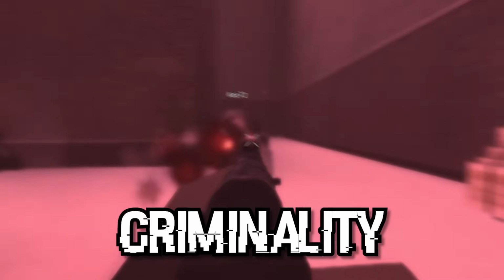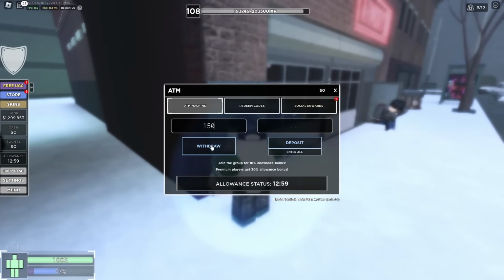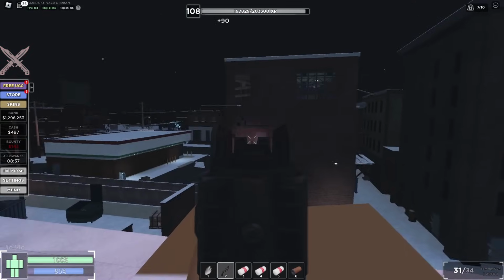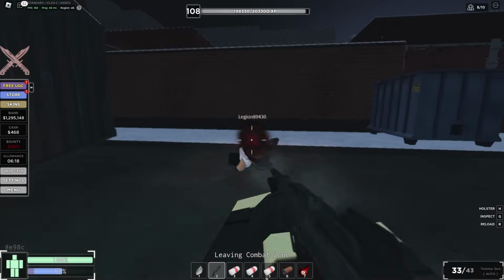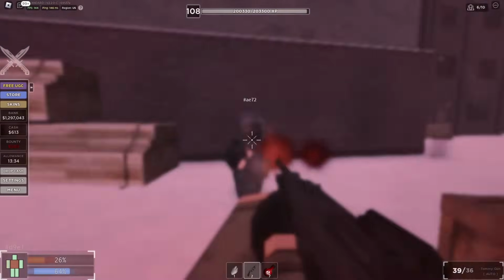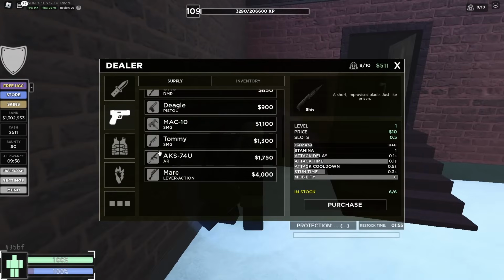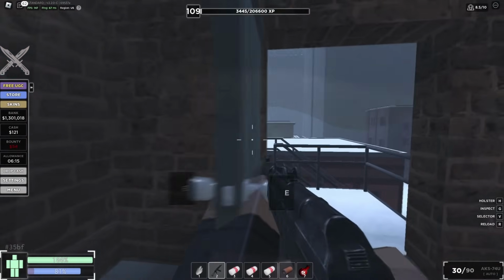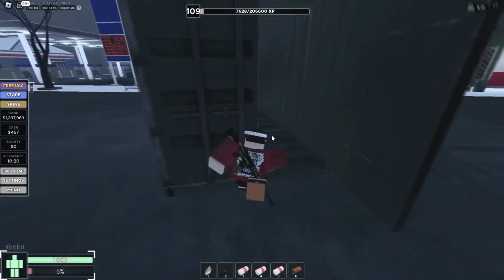The BEST Guns To Buy In Criminality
In this video, we're going to show you the best guns to buy in Criminality. These guns are still meta and should be unlocked first if you want to dominate Criminality as soon as possible.

What is Criminality? Criminality is a free-to-play ROBLOX game created by the developer RVVZ. The game is a punishing multiplayer free-roam fighting game with an extensive collection of weapons and mechanics to work with. Criminality takes place in SECTOR-07, where the most unpredictable and hostile entities are stored. You must fight to survive.